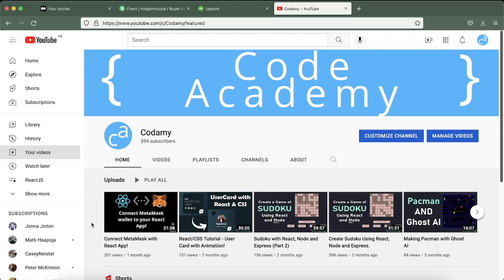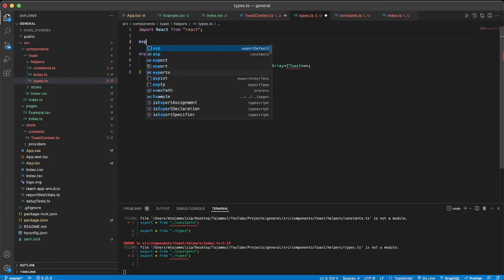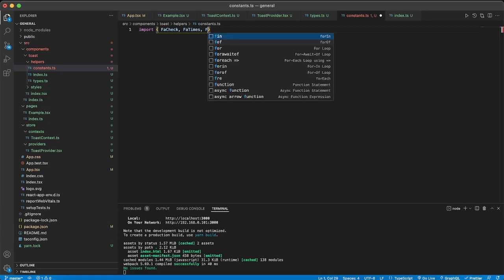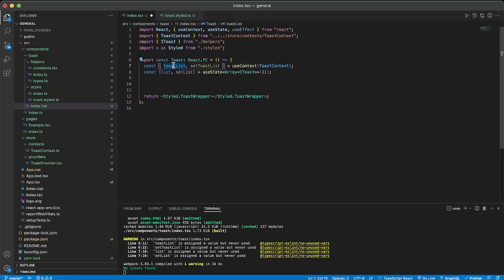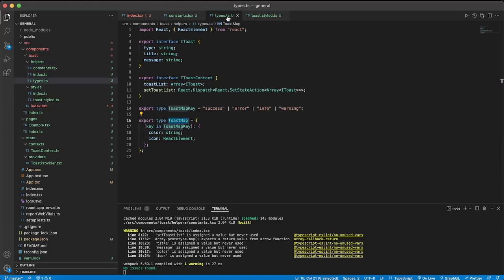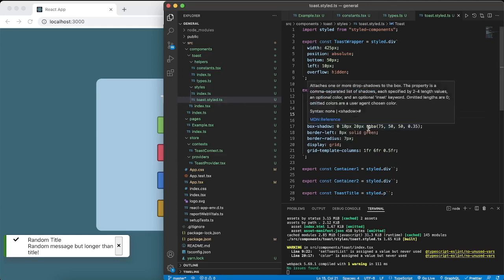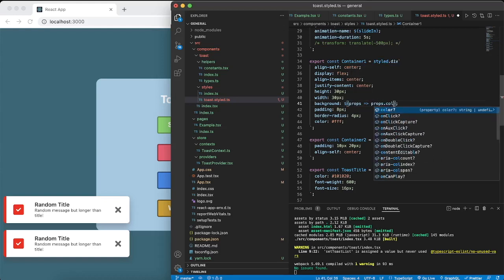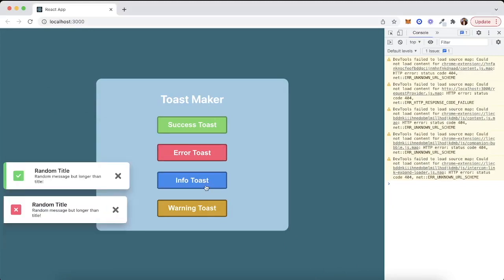React Reusable Components - Toast Component Tutorial.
In this video, I present my reusable toast component, you can take this component or create an even better looking one and implement it in your app with this method.
Toast notifications increase end-user interaction with your app and enhances user experience.

Covered concepts:

1) React Reusable Component.
2) React Styled-Components.
3) Typescript Basics.